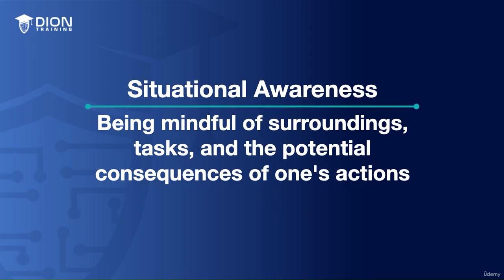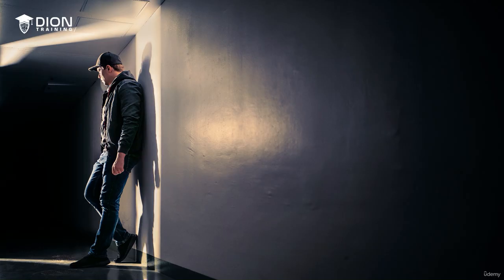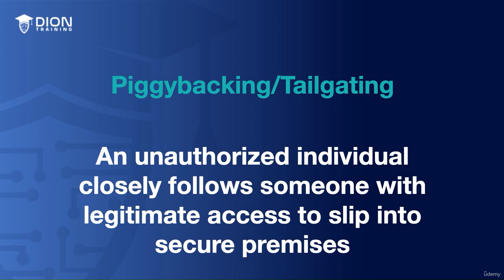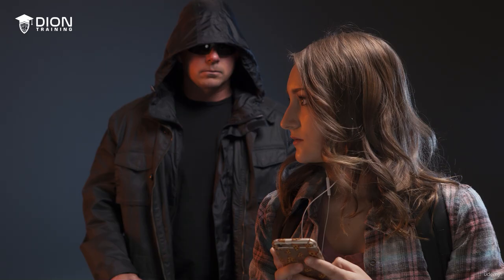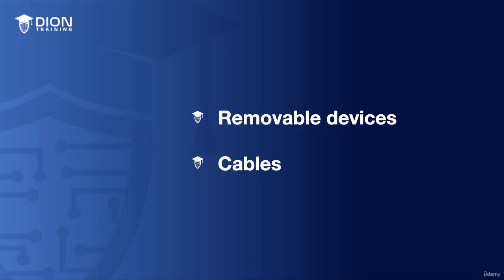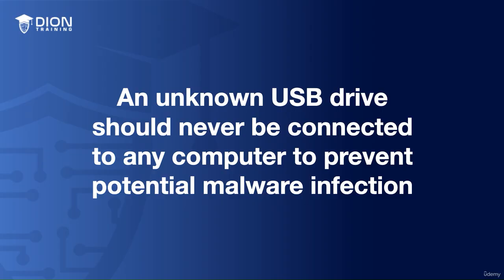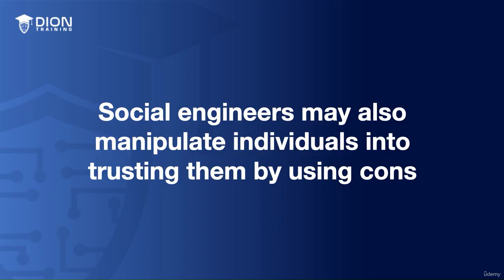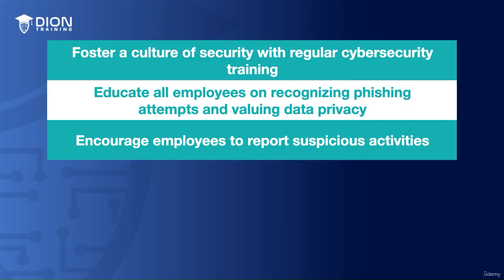256. CompTIA Security+ SY0-701: How to Avoid Social Engineering Attacks 🔒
🔒 Learn how to protect yourself and your organization from social engineering attacks! In this video, part of the CompTIA Security+ (SY0-701) course, we break down common social engineering tactics like phishing, pretexting, baiting, and tailgating—and how to avoid them.

📌 Key Topics Covered:
✔ Common types of social engineering attacks
✔ Real-world examples of cyber scams
✔ Best practices to stay secure
✔ How this applies to the Security+ SY0-701 exam

📚 Enhance your cybersecurity skills! This lesson is part of our full CompTIA Security+ (SY0-701) Certification Course. Be sure to check out the full playlist for more exam prep and cybersecurity training.